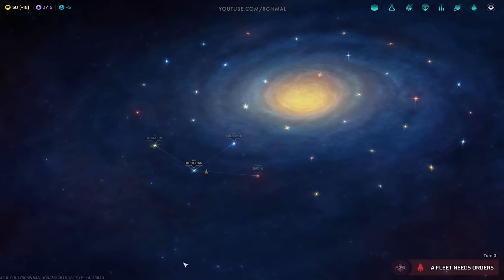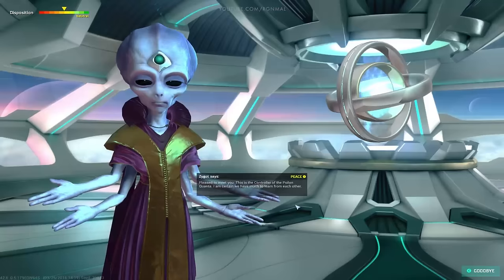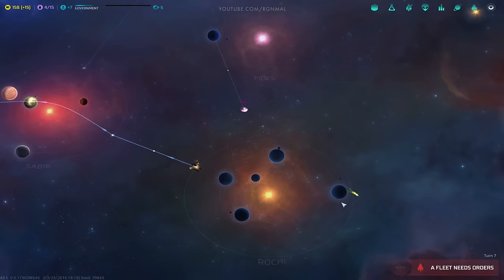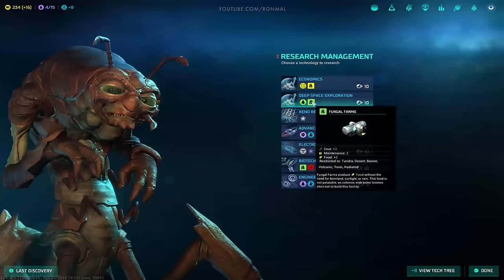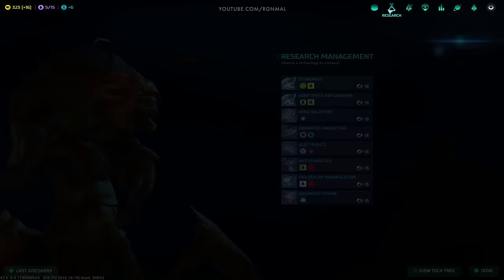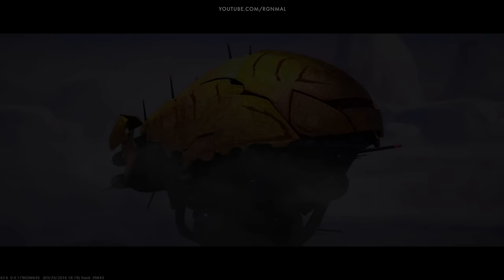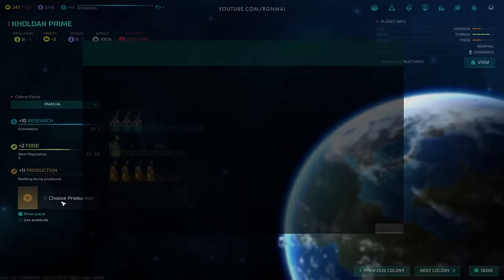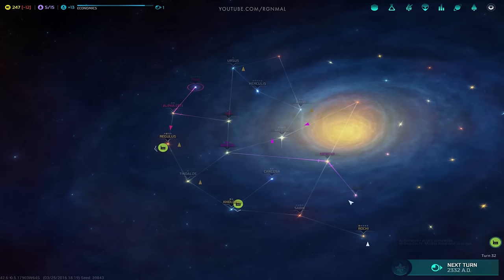MASTER OF ORION [EARLY ACCESS] | LET'S PLAY AS THE KLACKON | PART 1 2016 VERSION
We play as the Klackon Hive in Part 1 of Master Of Orion, the 4X Space Strategy title reboot from Wargaming!

More Master Of Orion Stuffs!

Game Information:
Title ► Master Of Orion - Conquer The Stars
Dev  ► Wargaming.net | WG Labs
Voice Acting Cast! ► Mark Hamill, Alan Tudyk, Michael Dorn, Kat Cressida, Dwight Schultz, and Robert Englund.

My thoughts on Master Of Orion...

As someone that is a HUGE fan of both MOO I and MOO II, when I heard WG had purchased the rights to Master Of Orion I was excited to see what they did with it. As a long time player of Master Of Orion II (I still play it), all I really wanted was a few new bits, a clean interface and upgraded graphics, music and sound. This has mostly been achieved in the newly released (via early access) Master Of Orion Conquer The Stars!  I am really excited about the game and I am early awaiting more updates as the game development progresses!